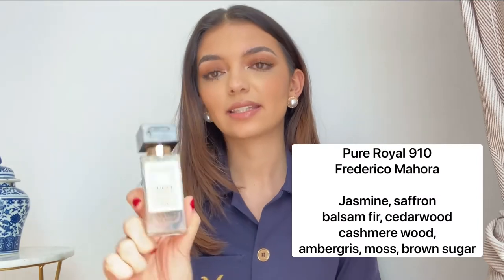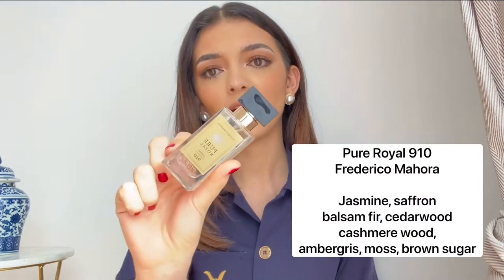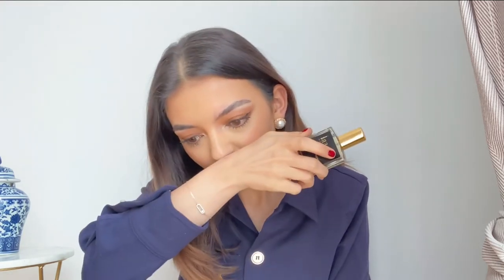5 NICHE PERFUMES BELOW 100 $ !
Hi everyone!

you are new to niche fragrances these following perfumes would be a great start!

Todays video is about 5 niches perfumes that are under 100 $! I love all of these and these are a part of my collection!

Let’s connect!

Amandasoignees

sample: johnny mathas - you love

Maqam Ibrahim by Celebi

Royal 910 by Frederico Mahora

You as a customer don’t pay more because I have used an affiliate link, it does not affect you in any way.You don’t pay more, nor less for buying, it's just a couple of pounds goes to the person who influenced sale of the item.

*none of these perfumes are sponsored or gifted they are all purchased by myself